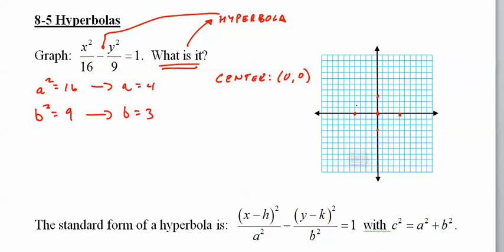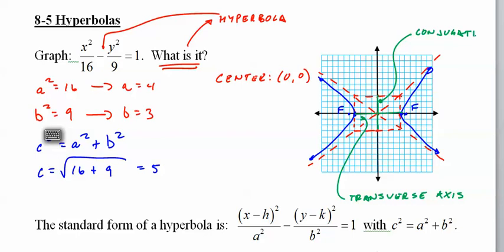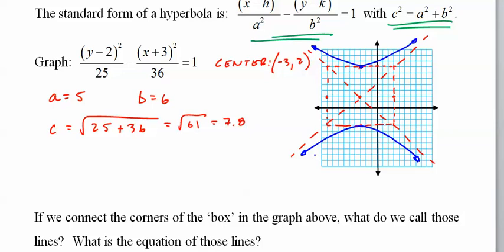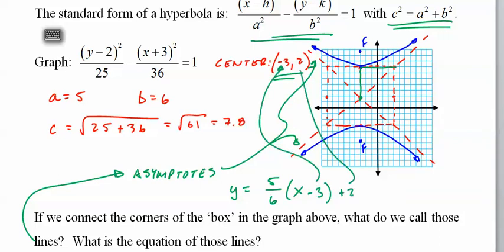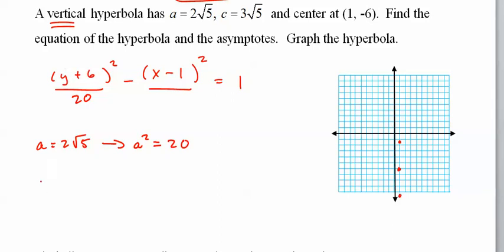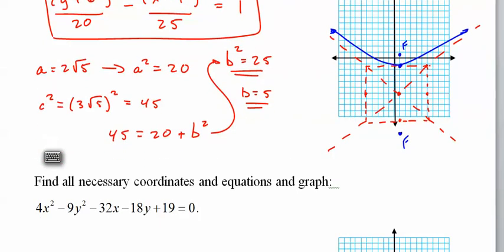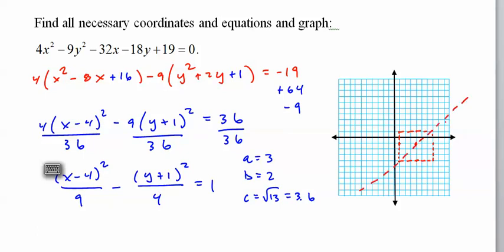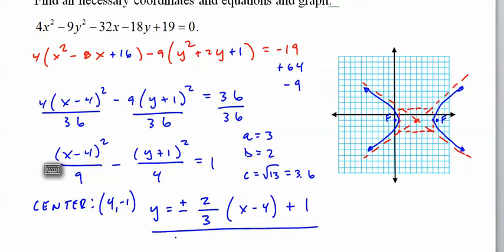210 and 240 8 5 Hyperbolas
Algebra 2 Honors lesson on hyperbolas